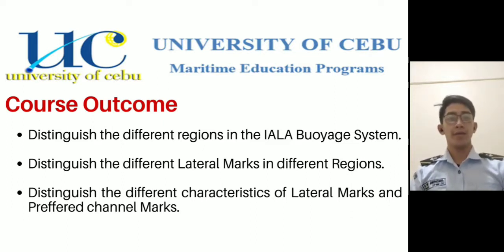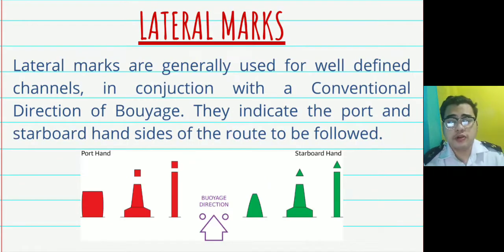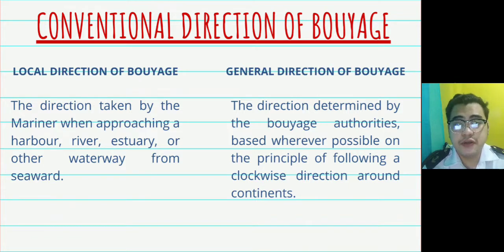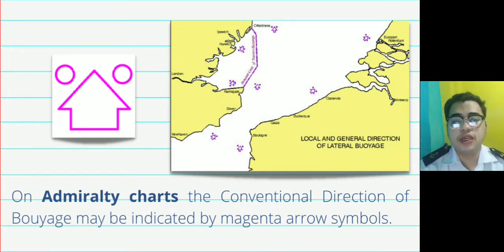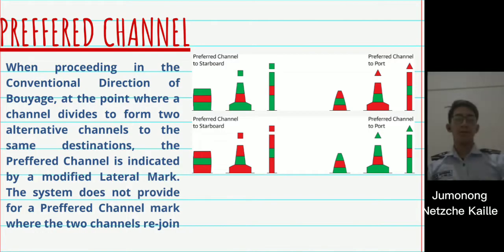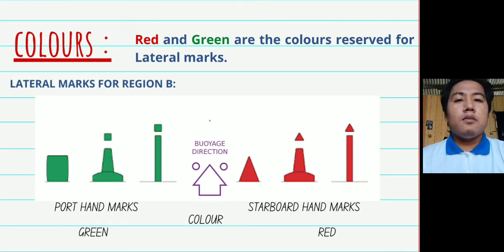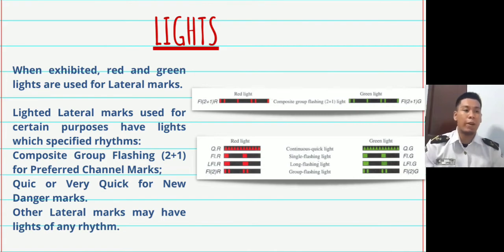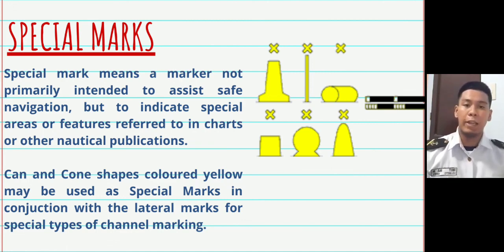MTEC GROUP 5 (SEMIFINAL)- LATERAL MARKS, GENERAL DIRECTION OF BOUYAGE AND BOUYAGE REGIONS A AND B